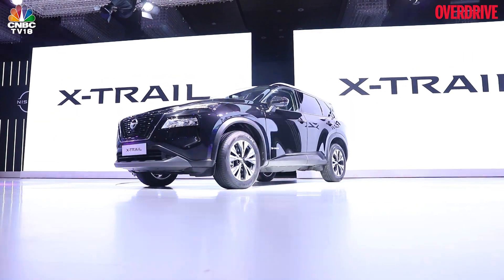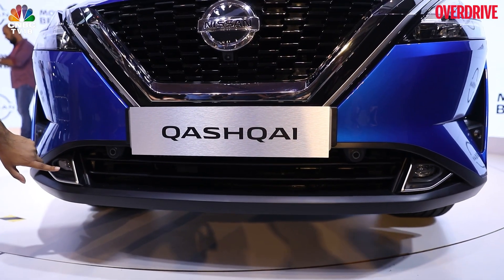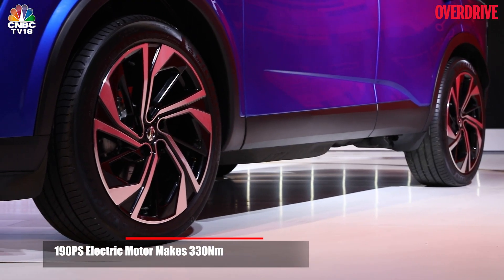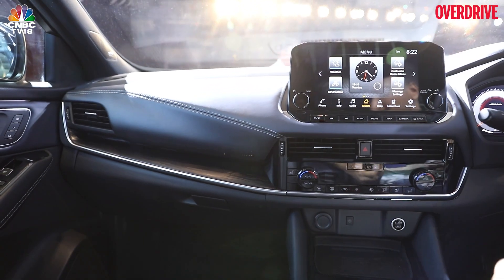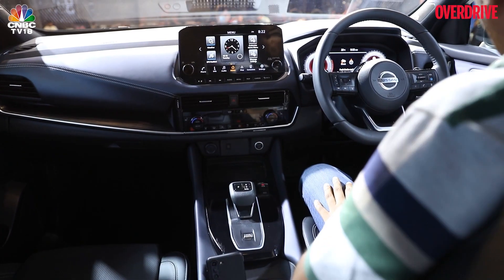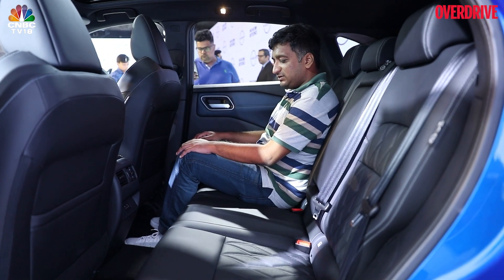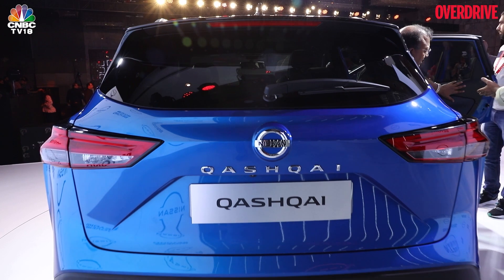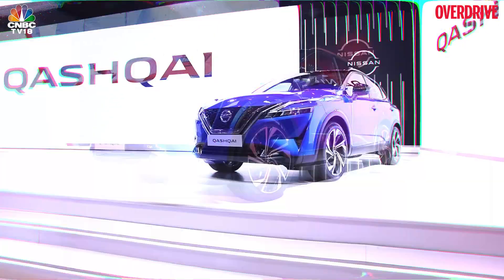Nissan Qashqai The Brand's Second Hybrid SUV Being Considered For India! | Overdrive | CNBC-TV18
The Nissan Qashqai could be the sweet spot between the three premium SUVs that Nissan India has showcased. Its about the size of the Hyundai Creta or Maruti Suzuki Grand Vitara but looks quite stylish and upmarket. It too will get the unique e-Power hybrid system that can impress you with 19 kmpl WLTP fuel efficiency figures. The Nissan Qashqai will fit in below the X-Trail if Nissan does bring it to India and should be priced between Rs 30 to 35 lakh.

n18oc_business